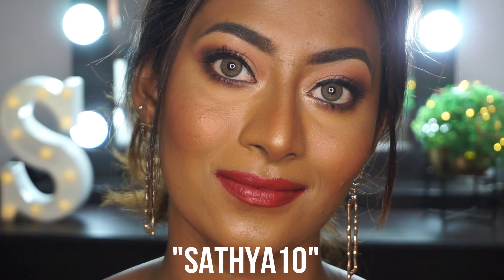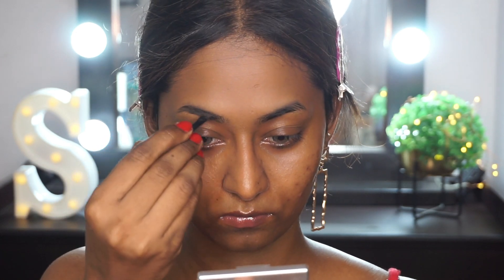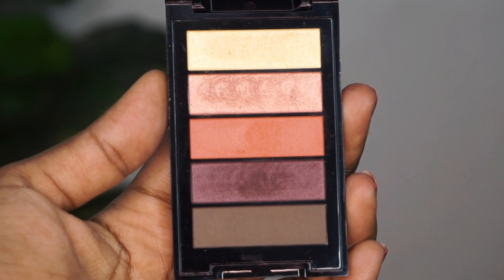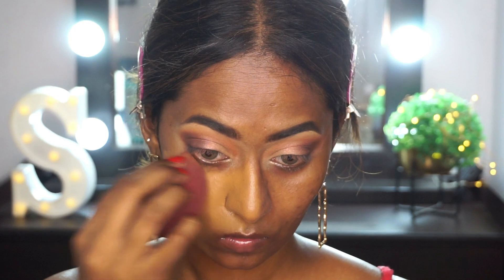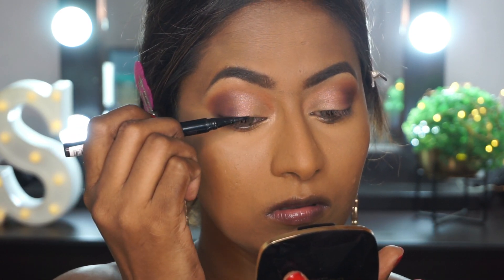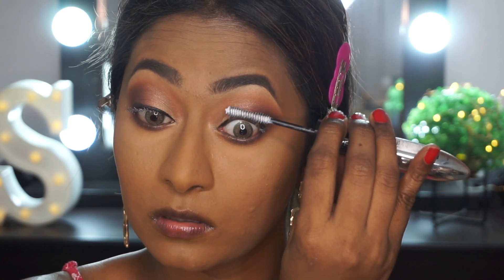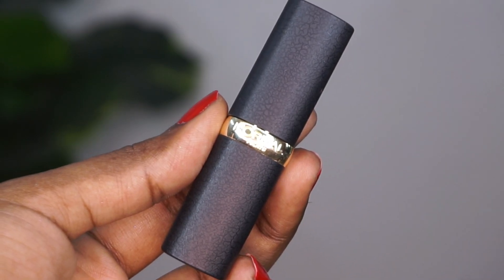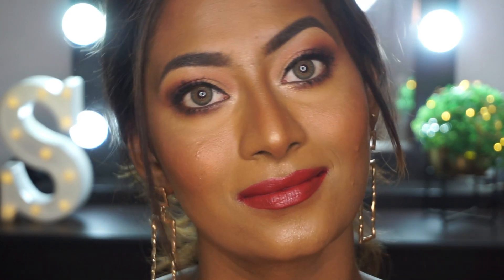ONE BRAND MAKEUP - L’ORÉAL PARIS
Hey everyone , in today’s video I have created this ONE BRAND MAKEUP look using all Loreal Paris makeup products, really hope you enjoyed watching this video,if you did then please do LIKE, COMMENT AND SUBSCRIBE for more!

Loreal brow artist genius kit medium to dark
Loreal infallible concealer 317 Almond
Loreal la petite eyeshadow palette Maximalist
Loreal flash cat eyeliner black
Loreal false lash superstar mascara
Loreal infallible lasting primer
Loreal infallible 24 HR fresh wear foundation 330 Hazelnut
Loreal infallible full wear concealer 317 Almond
Loreal infallible pro matte pressed powder 600 golden beige
Loreal le bar blush city explorer
Loreal true match lumi Highlighter Golden dore
Loreal Color Riche moist matte lipstick Sleek dominance

Ttd eye lens : Trinity green